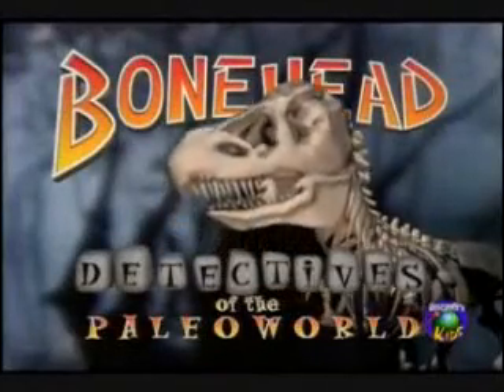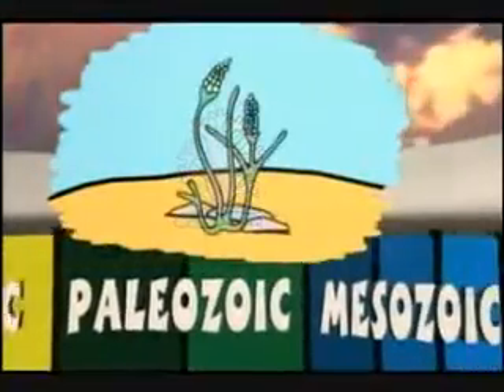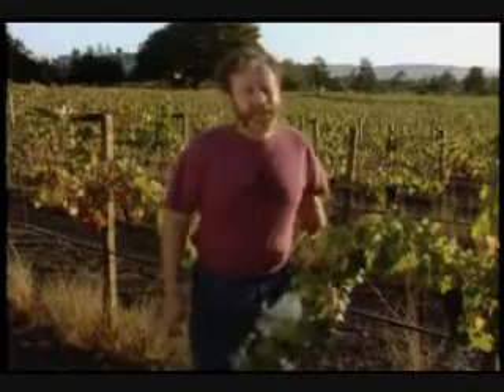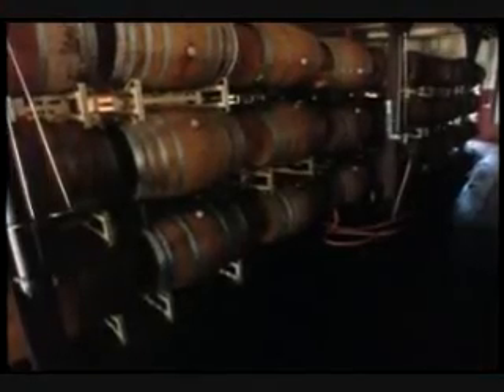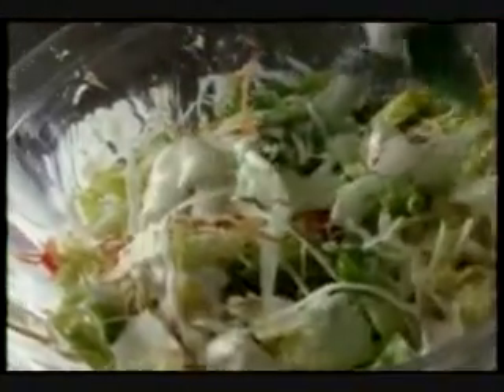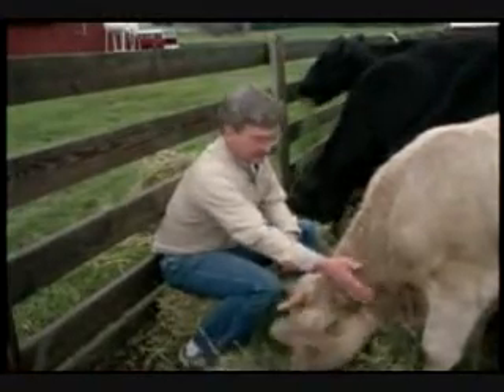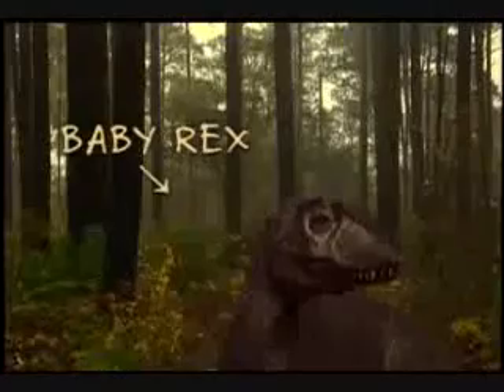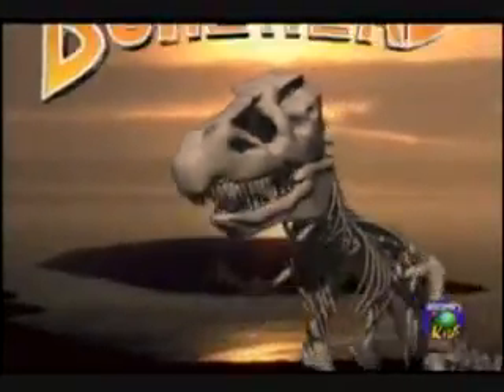Bonehead Detectives - Dino Diner Pt. 2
Sam and Allie investigate the eating habits of both plant-eating and meat-eating dinosaurs. They get to the bottom of the matter by checking in with a paleontologist who studies dino dung.